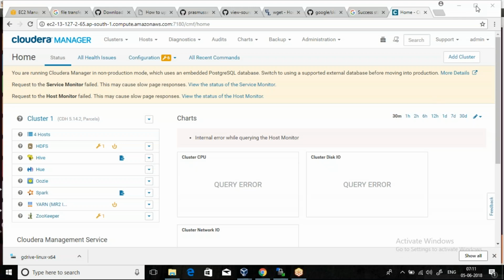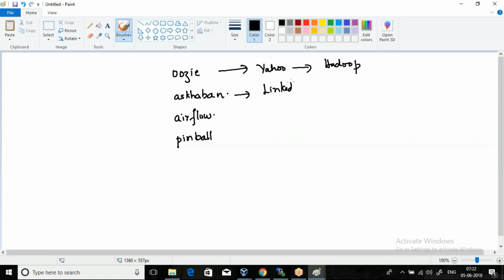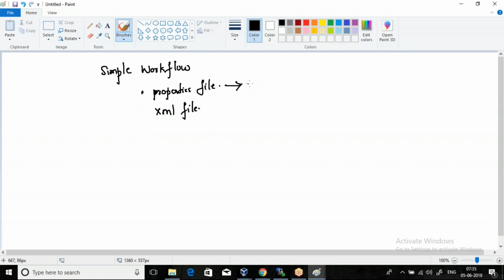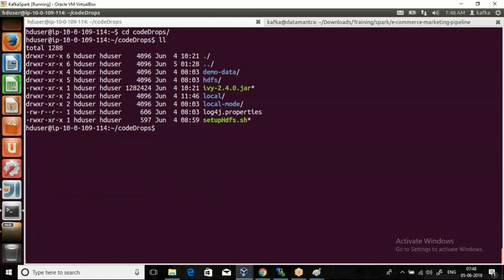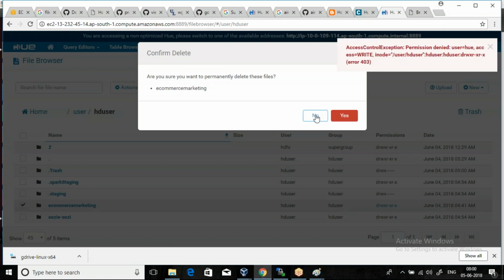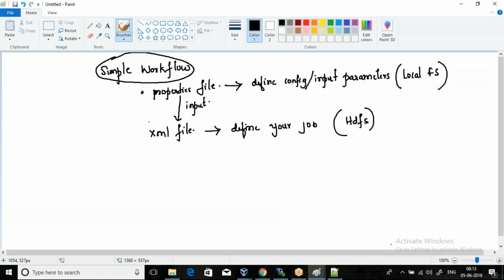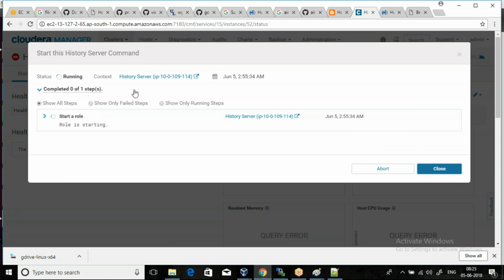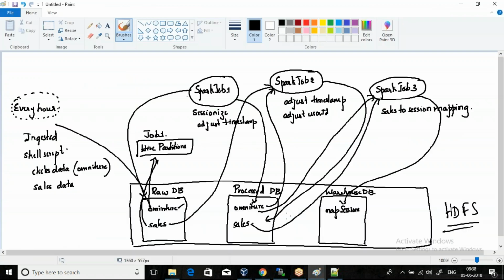E-commerce Sessionization on AWS Part 1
E-commerce Sessionization on AWS
Introduction to Oozie
Oozie Simple Workflow
Oozie workflow to setup Hive Databases and Tables